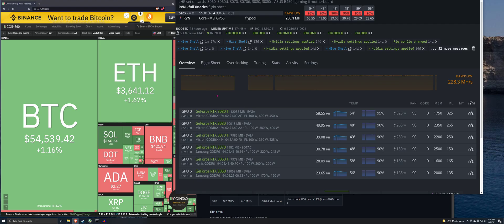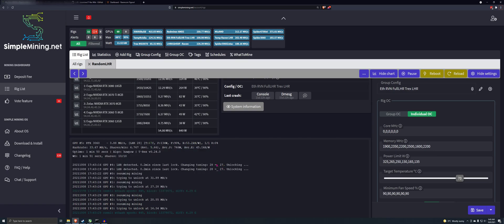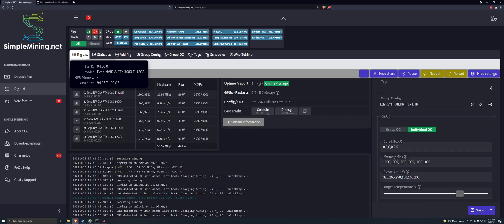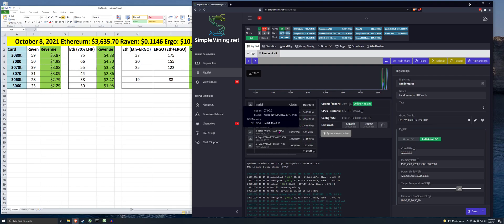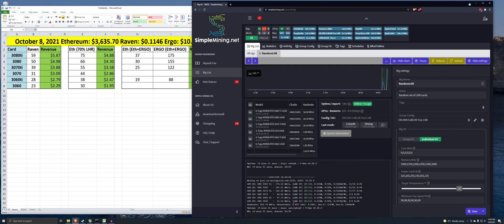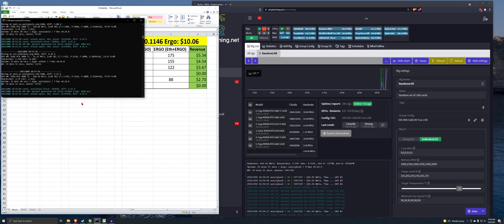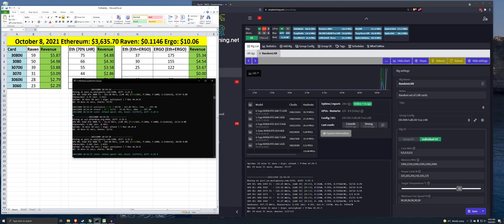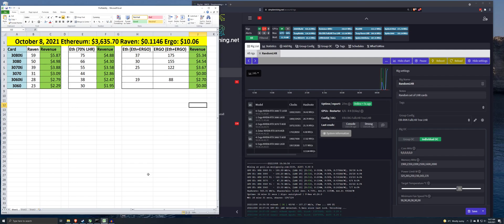Full LHR Unlock | T-Rex 0.24 | Eth + RVN | Eth + ERGO | RTX 3060, 3060ti, 3070, 3070ti, 3080, 3080ti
Crack #2 at the T-Rex full LHR unlock. This time I try out the monster build with a Nvidia RTX 3060, 3060ti, 3070, 3070ti, 3080, 3080ti.

Once again Ethereum plus Raven messed up. I was hoping that one card would work. Ethereum plus Ergo seemed to work well!

I compared all the revenue generated with each card on LHR 70% unlock, LHR unlock Eth+Ergo, and just using 100% speed on Raven. Please note that I was never able to get the 3060 or 3070 to work properly in this short test, but the results on the cards that did work are fairly consistent so it should be roughly the same for those cards.

0:00 Base Raven Stats
1:17 Ethereum + Raven
5:00 Ethereum + Ergo
5:45 Financial Revenue Breakdown
9:50 PC Windows Ethereum + Ergo